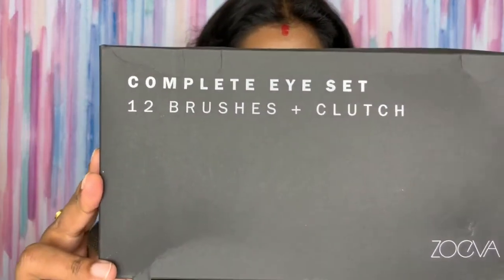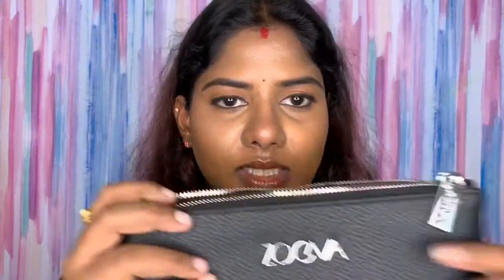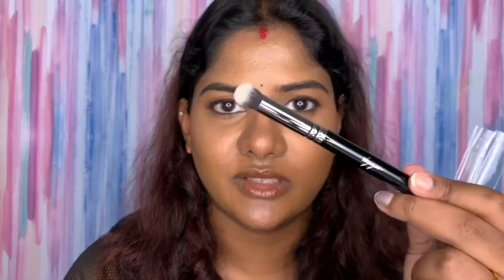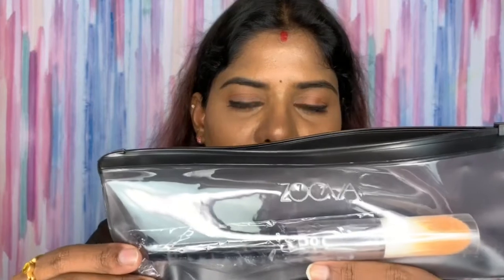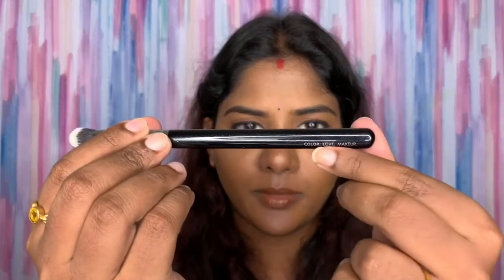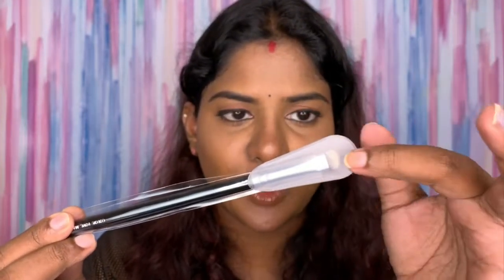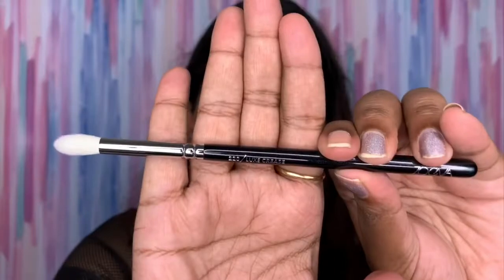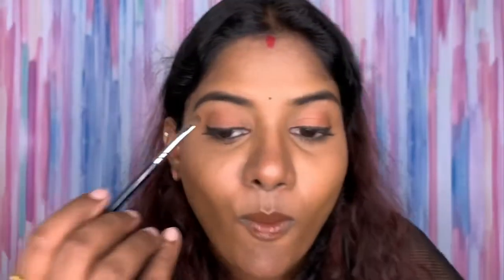Zoeva brushes | complete eye brush set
Hey guys!
I will be showing my zoeva eye brush set. Which I got from cult beauty.